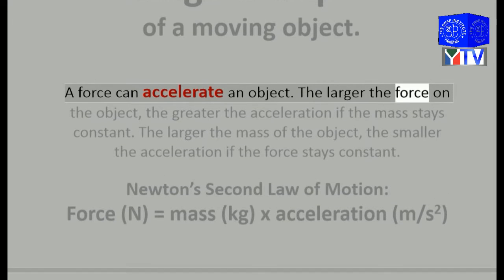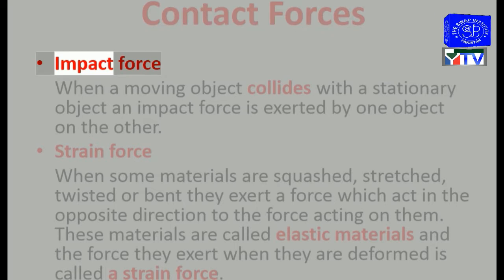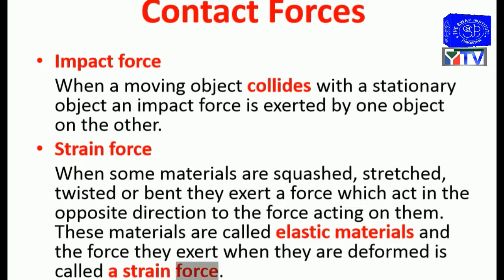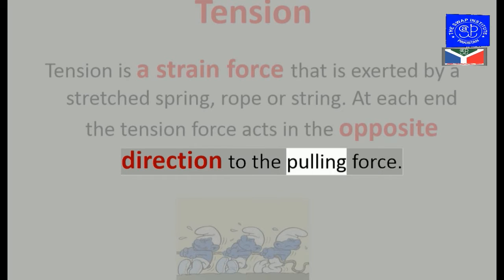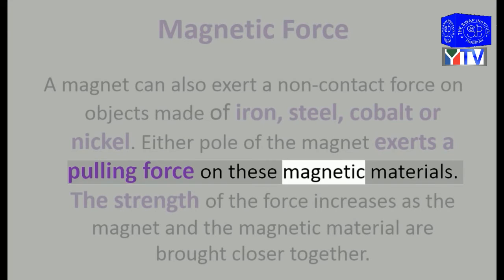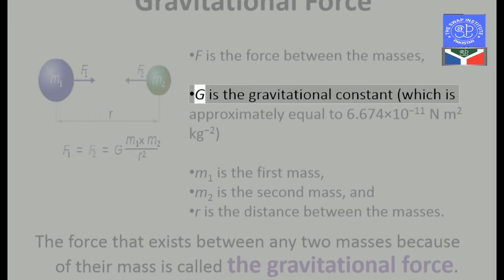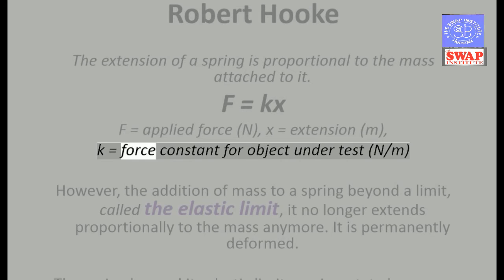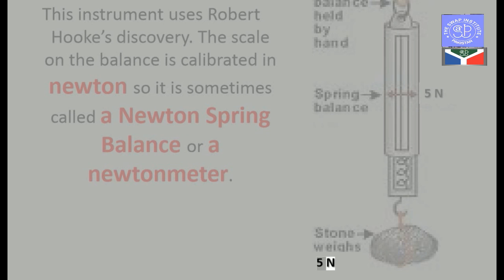Forces and their Effects [6th] | Dr. Yasir | Yasir Rasheed Robust-Hood | The SWAP Institute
"Forces and their Effects [6th] " | The SWAP Institute (دی سویپ انسٹیٹوٹ)
                               This is an important article according to paper point of view under all Boards of Pakistan and other Examination-Bodies in the "Forces and their Effects [6th]" which is the field of Physics portion... so you should watch summary first and note the whole lecture, then listen carefully lecture and try to understand second for your papers...